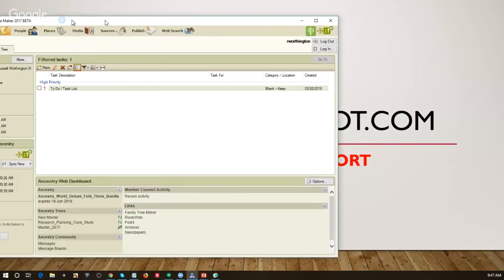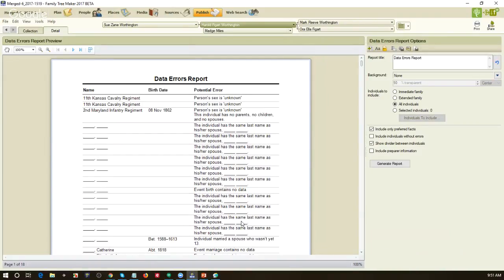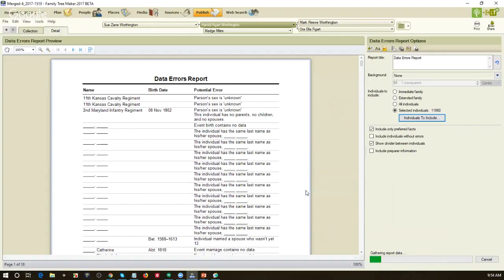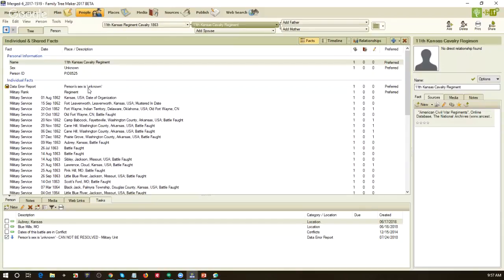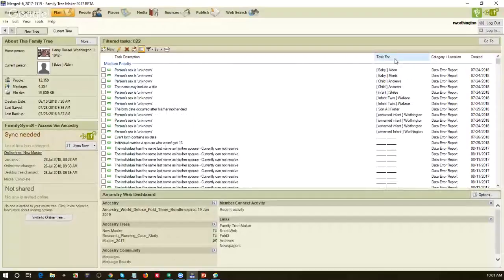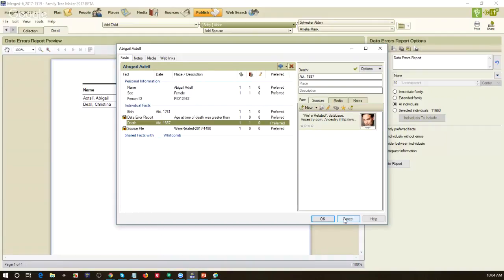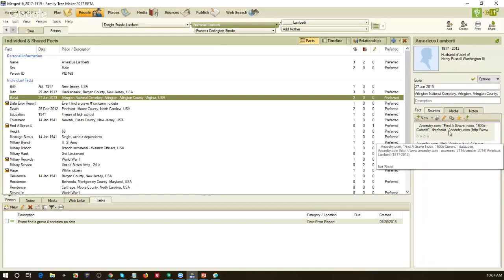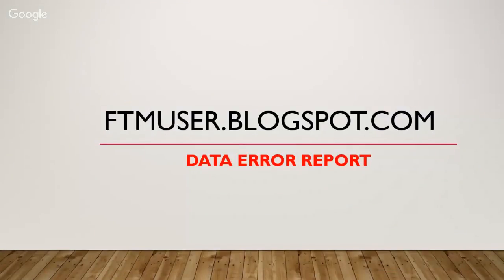Managing the Data Error Report - Part 1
Will demonstrate how I now manage the Data Error Report, Part 1

I have figured out a way to Manage the Date Error Report. First, to identify the Potential Errors, Secondly, Give me the ability to SEE that the profile has an Error, Thirdly to Have a ToDo List to work from, by a specific Error Message Group.

I had not been dong a good job of managing these errors at all, until I used the Data Error Report when helping others. (read smaller FILES).

After spending a couple of days, I have 823 Tasks / ToDo Items to work from.

Part 2 will be, so now what. I identified the Errors, found the reason for the Potential Error, Resolve that error in the database, the make sure the Potential Error has been resolved.

I will add a few people to this database, as see if There are NEW Errors. I will also then, clear some of the ones I have identified.